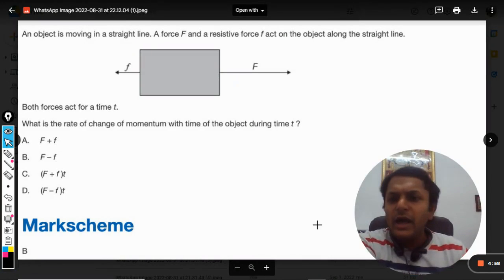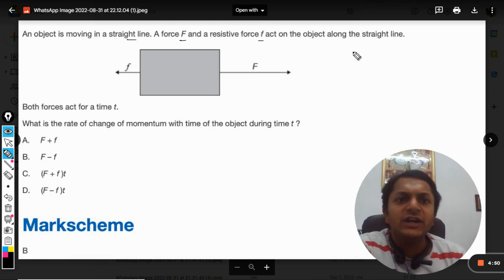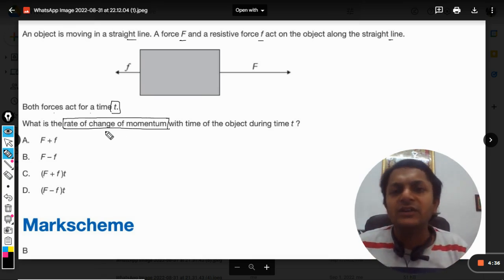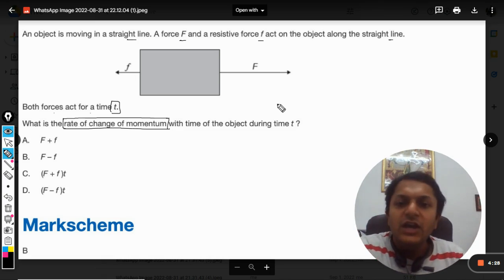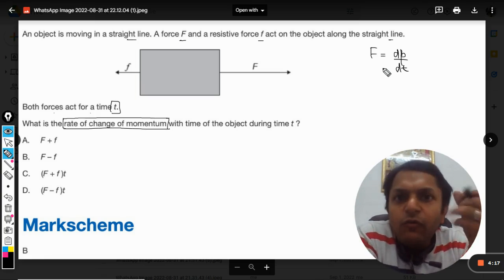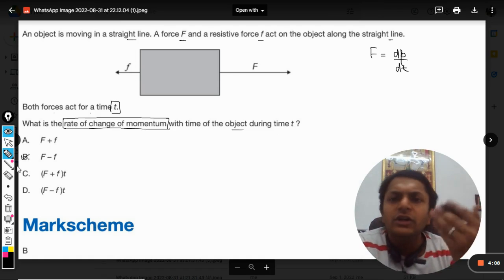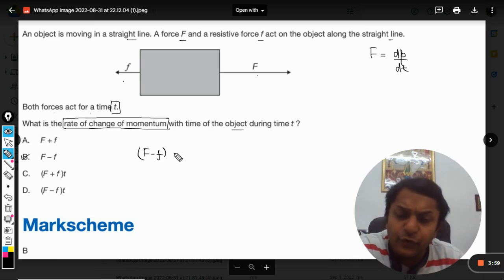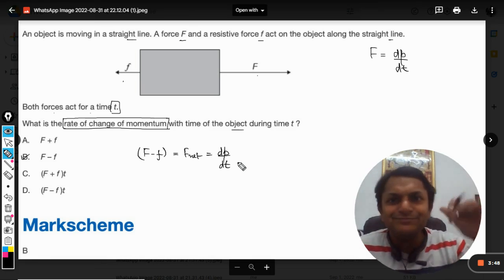An object is moving in a straight line. A force F and a resistive force f act on the object along th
An object is moving in a straight line. A force F and a resistive force f act on the object along the straight line. Both forces act for a time t. What is the rate of change of momentum with time of the object during time t?

Valid forever.!